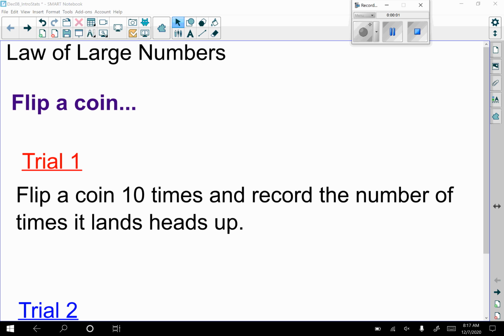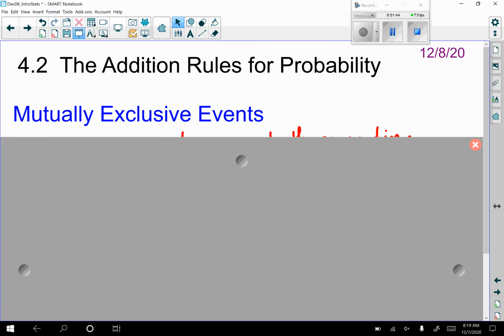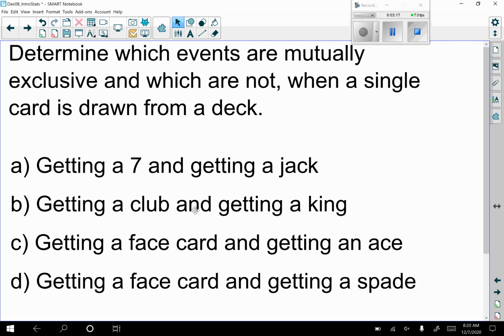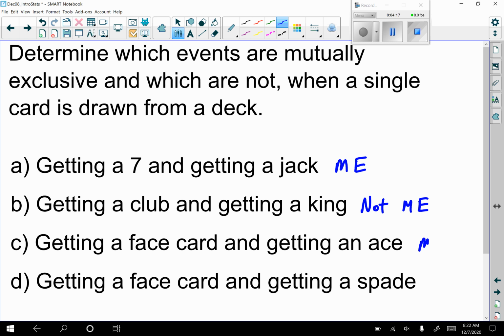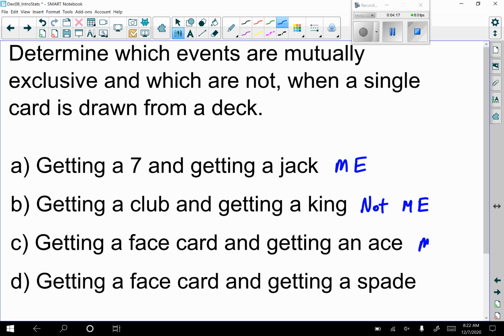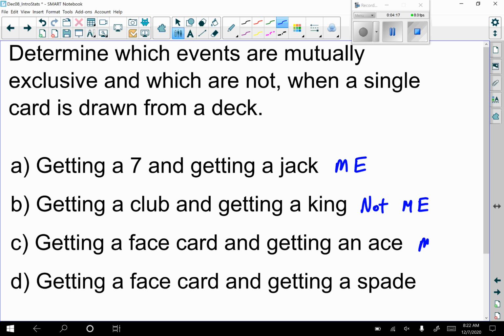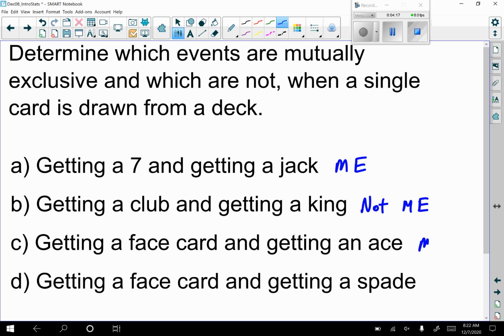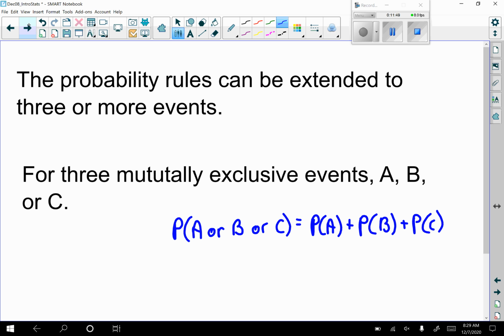Dec 8 Intro to Stats Notes and Assignment